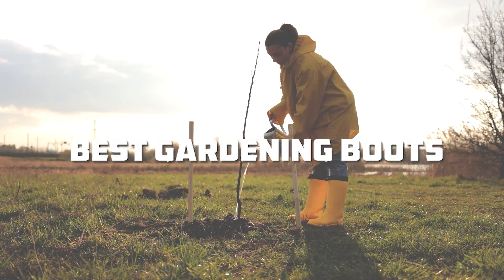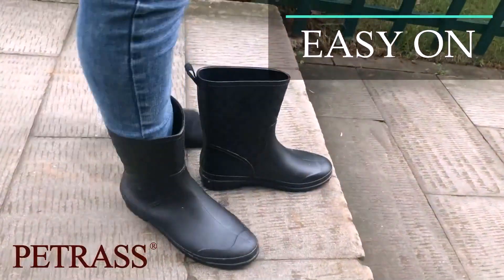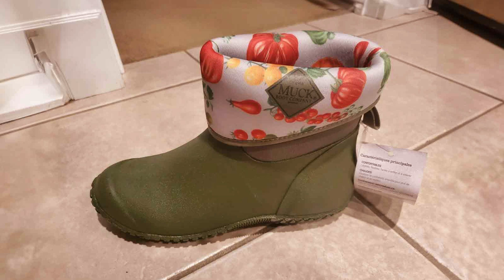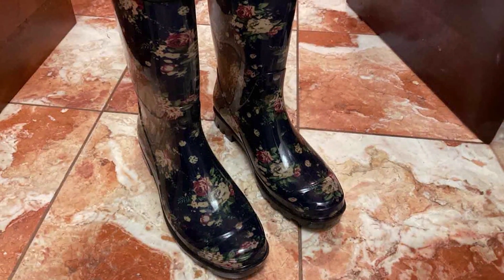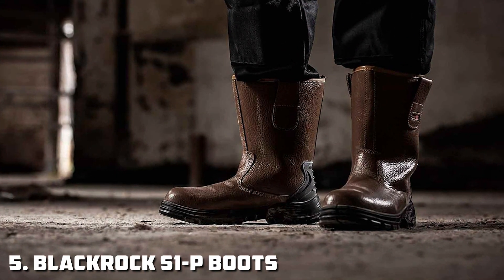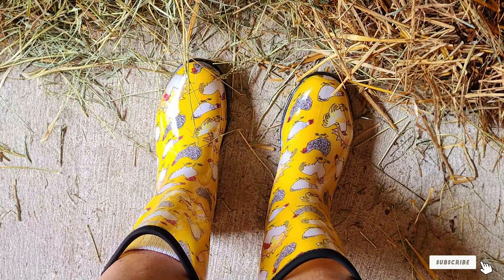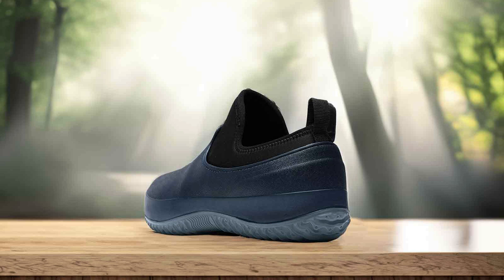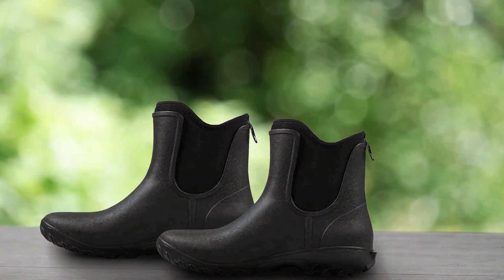7 Best Gardening Boots for Comfort and Durability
Top 7 Best Gardening Boot in 2024 | Detailed Reviews & Buyer's Guide

Links to the Best Gardening Boot we listed in today's Gardening Boot review video:

1 . Petrass Women Comfortable Garden Shoes
2 . Muck Women's Rubber Garden Boots
3 . HISEA Women's Waterproof Garden Boots
4 . BOGS Women's Garden Rain Boot
5 . Blackrock S1-P Mens Gardening Boots
6 . Sloggers Waterproof Garden Rain Boots
7 . Nutteri Men's Gardening Rain Boots

What are the Best Gardening Boot in 2024?

In today's video we reviewed the Top 7 Best Gardening Boot on the market in 2024. We made this list based on our personal opinion and we ranked them in no particular order, after doing our research based on their prices, quality, durability, brand reputation and many more.

After watching this video you will know which are the best budget, top selling and top rated Gardening Boot on the market today.

If you choose from this list you can be sure that you buy one of the best Gardening Boot available today.